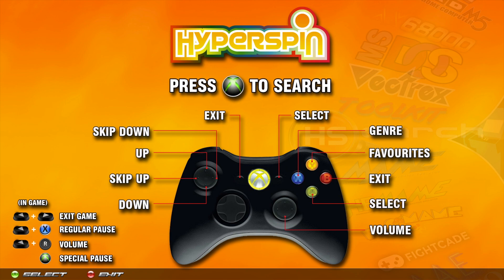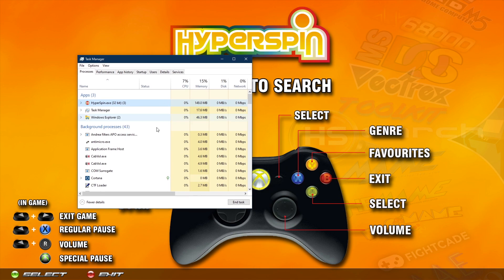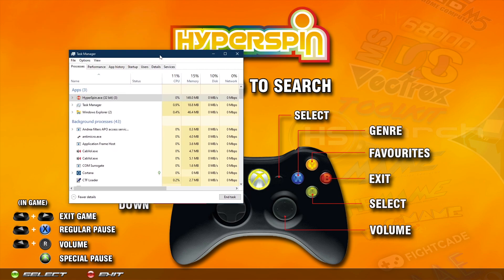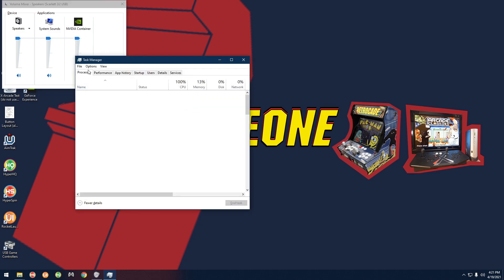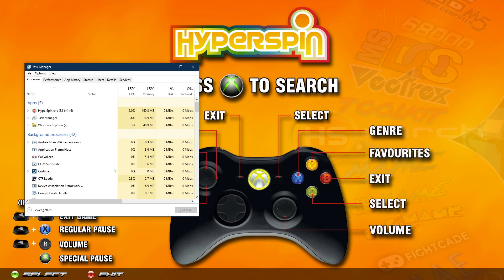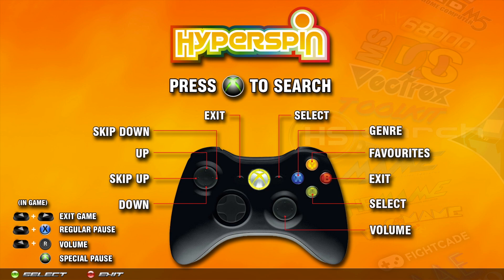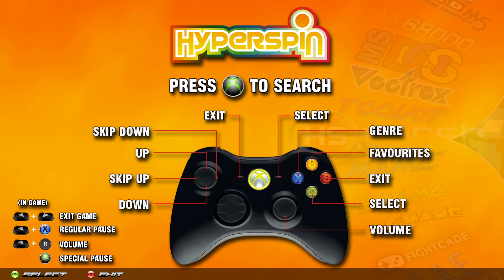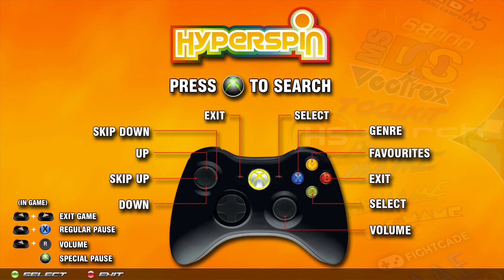How to Fix Hyperspin and General System Freezes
How to Fix Hyperspin and General System Freezes. Let's take a look at different methods we can use.